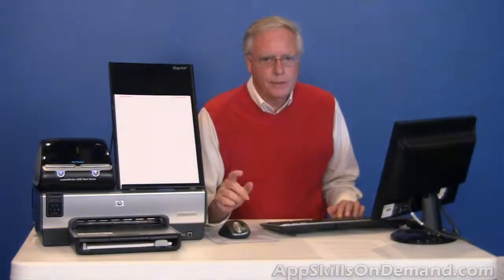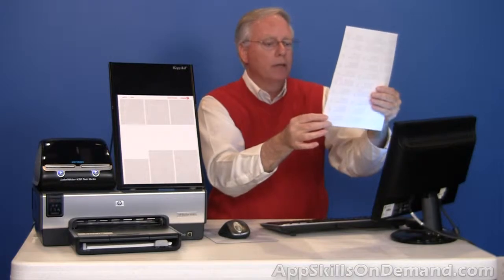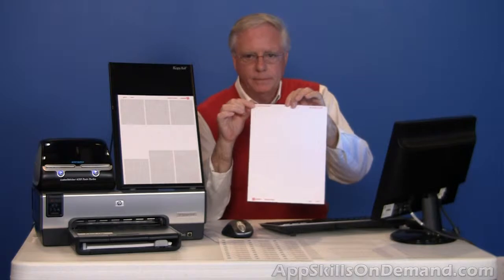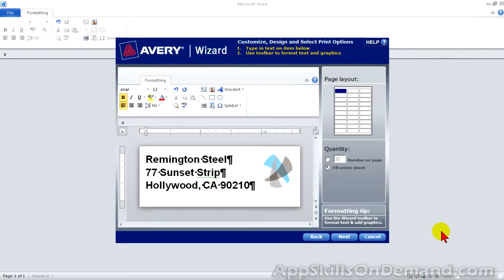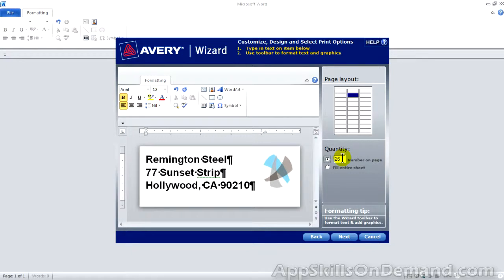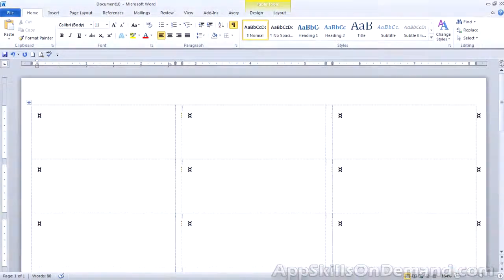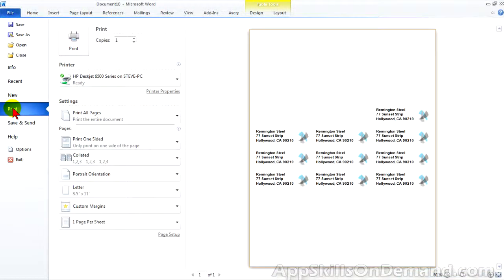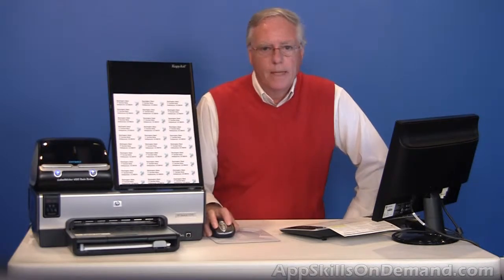Avery Wizard Lesson 8 - More printing tips.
More printing tips when using Avery Label sheets.  Avery Wizard can make many of your label printing needs fast and easy.  Master the combination of Avery Wizard and Word.